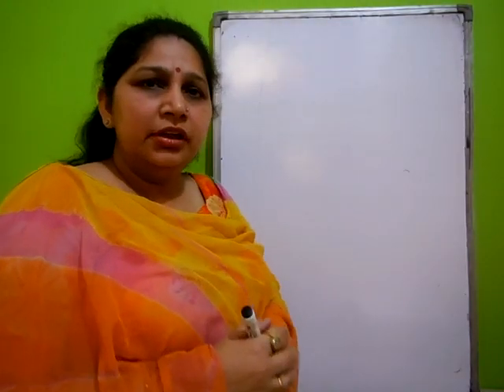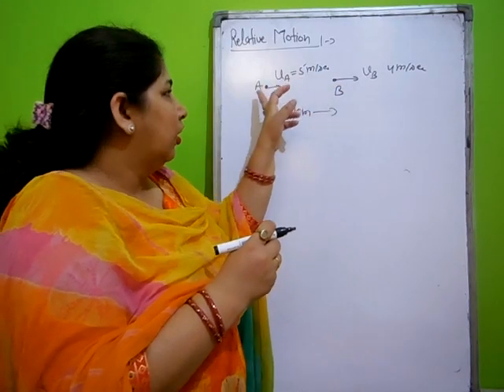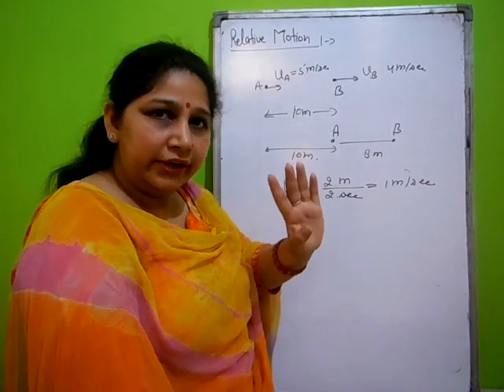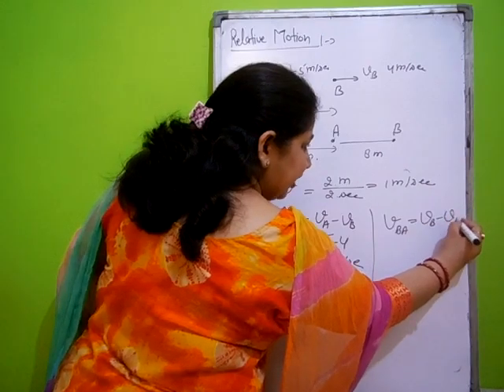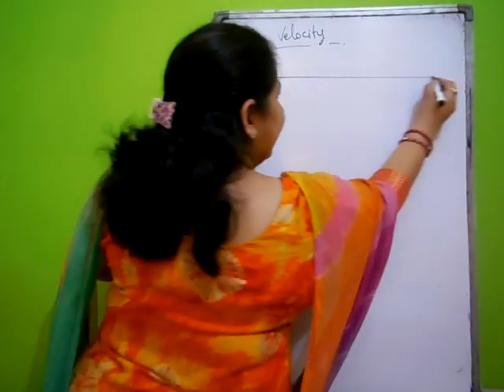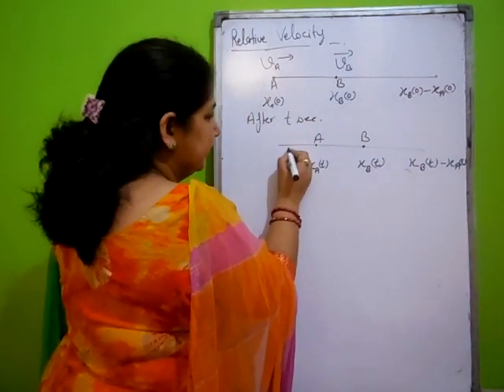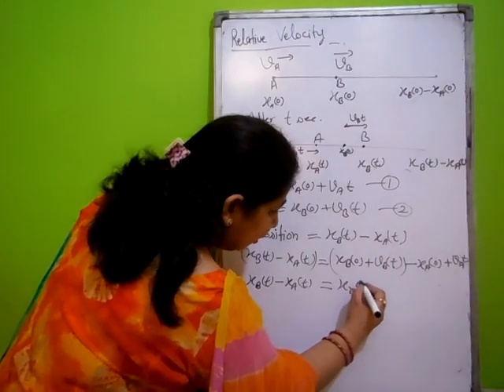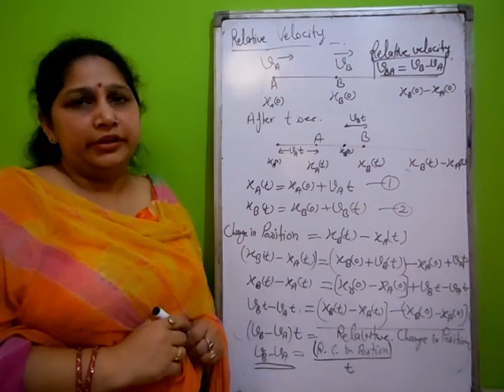XI 03- 03 Relative Motion and Relative Velocity